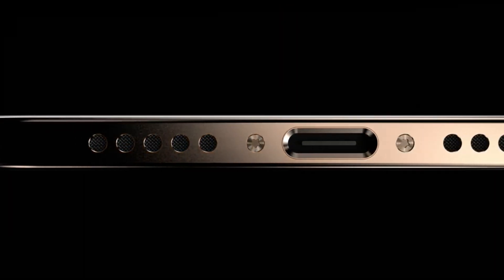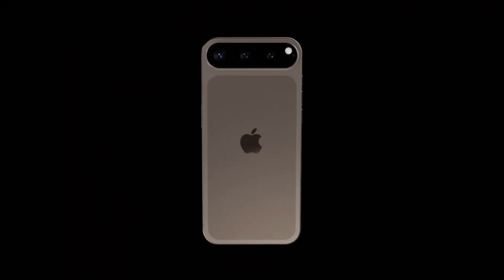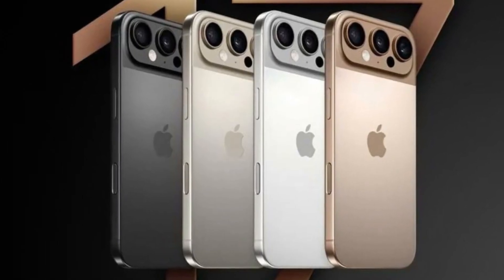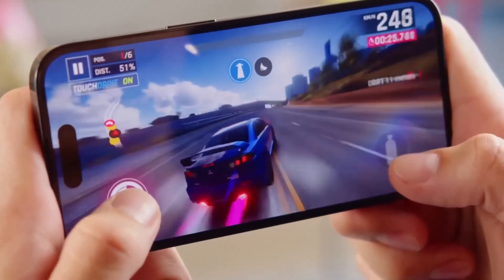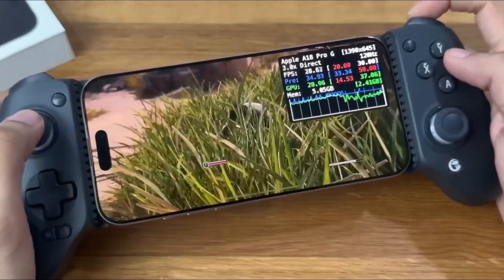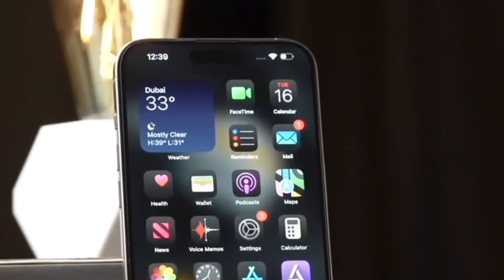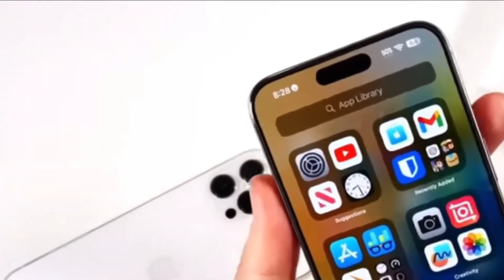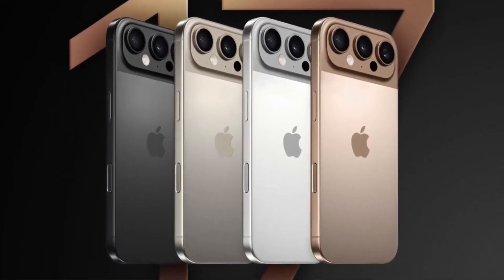iPhone 17 Pro - FINALLY OFFICIAL!!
The iPhone 17 Pro might finally fix overheating with a new vapor chamber cooling system! This upgrade could improve gaming and performance by preventing thermal throttling. Will Apple’s next Pro models be the coolest iPhones yet?